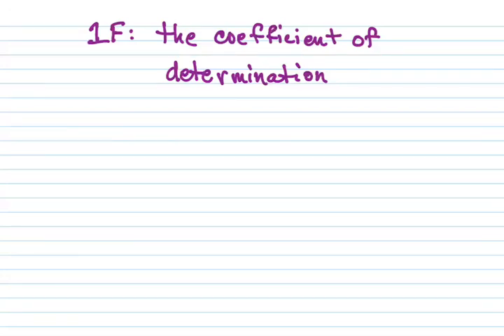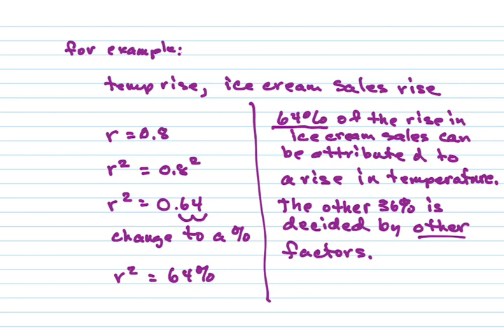year 11 GM-1F the coefficient of determination